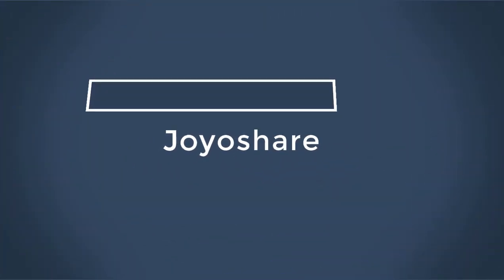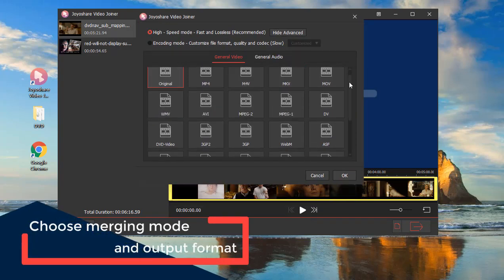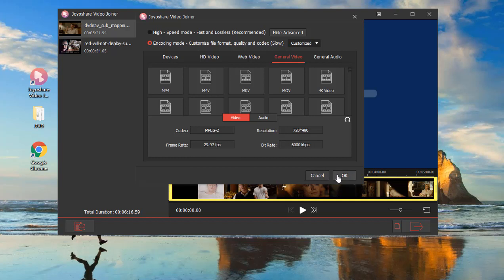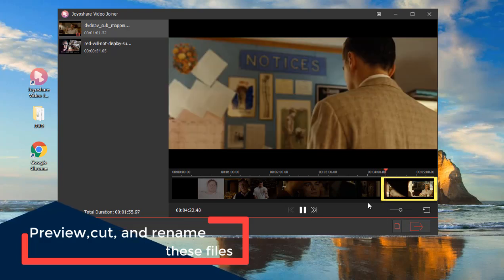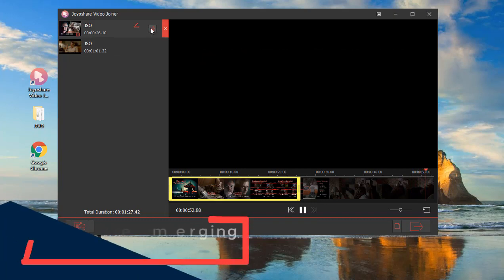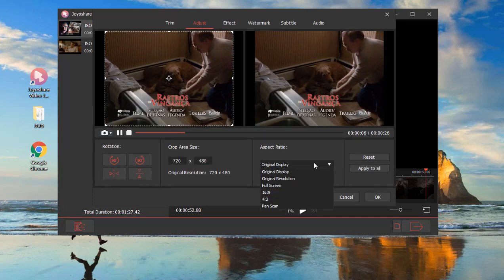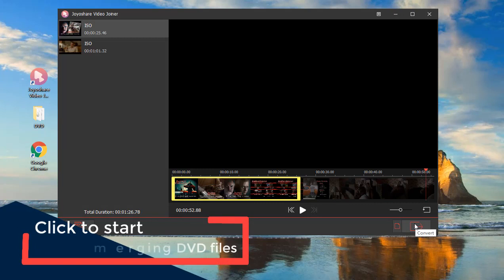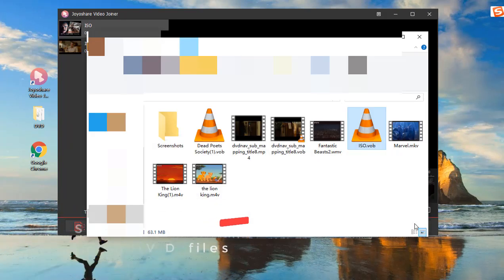Quick Guide to Merge DVD Files into One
Rip two or three videos from DVD and would like to combine them together for watching convenience? Nicely, the video tutorial focuses on applying Joyoshare Video Joiner to merge DVD files into one.